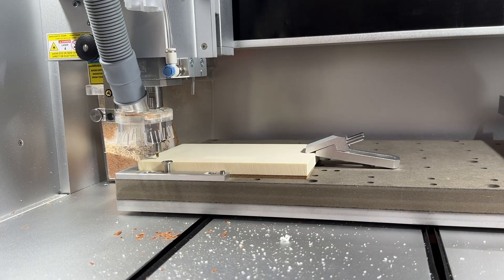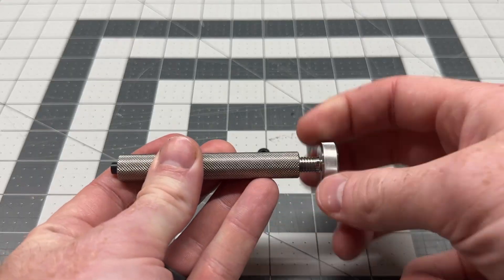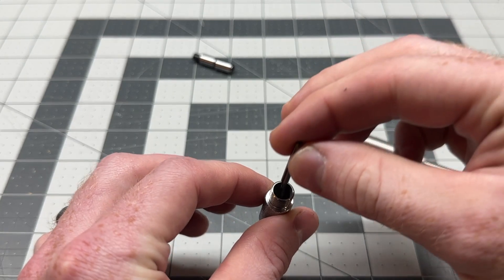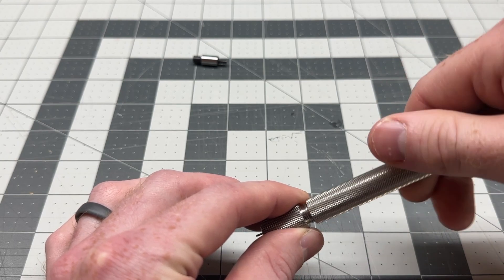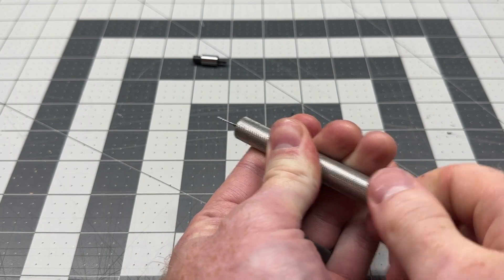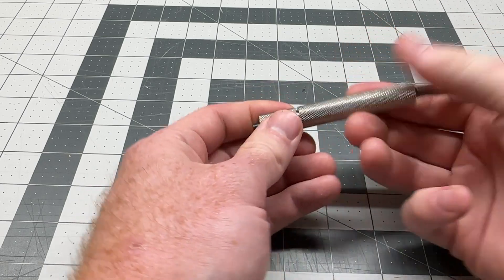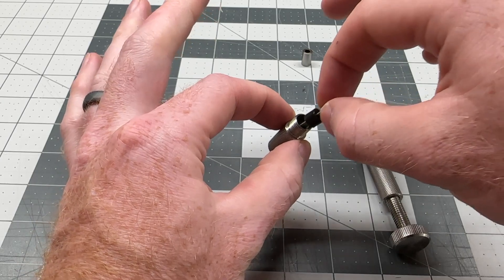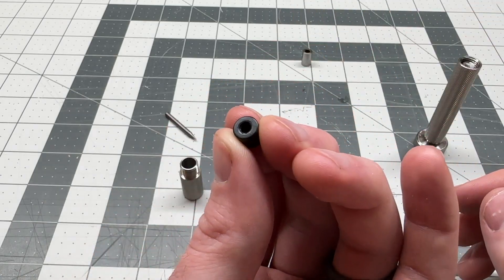How to install and Remove Bit Collars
In this video, we are guided through installing and removing bit collars for the Carvera Desktop CNC by Makera! Many CNCs require end mills and bits to have collars in order for them to function properly. On the Carvera, this allows for users to utilize the automatic tool changer.